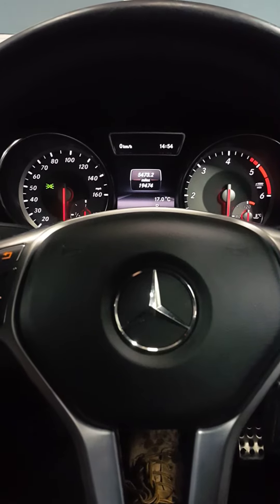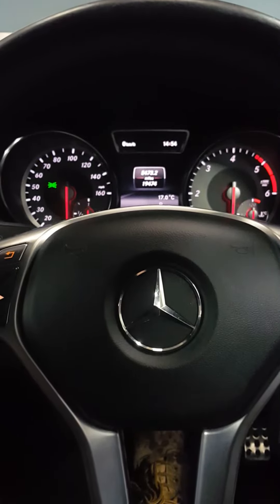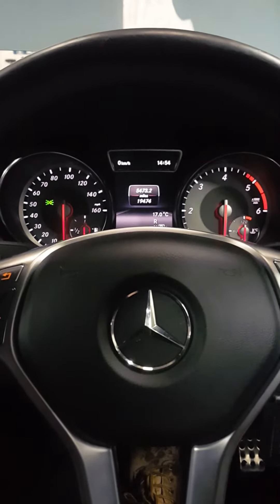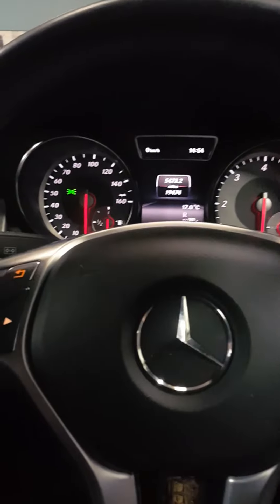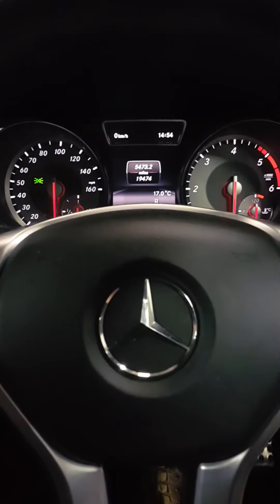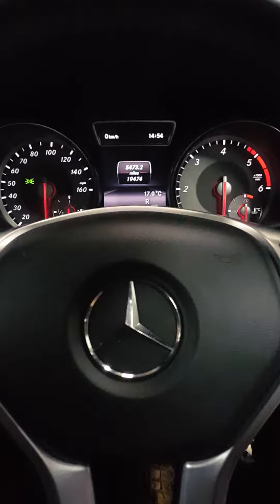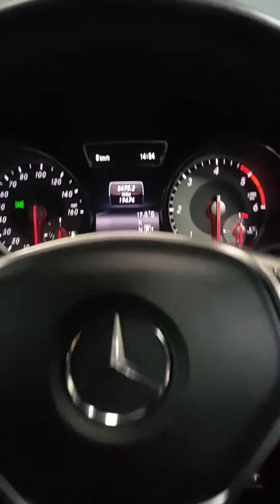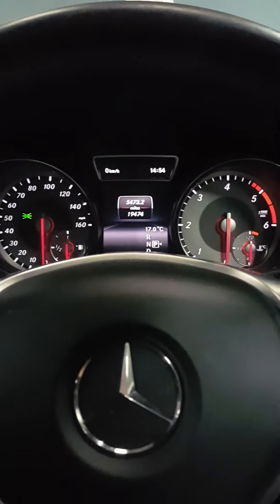Mercedes Cla service reset